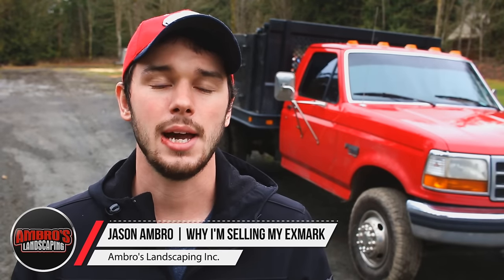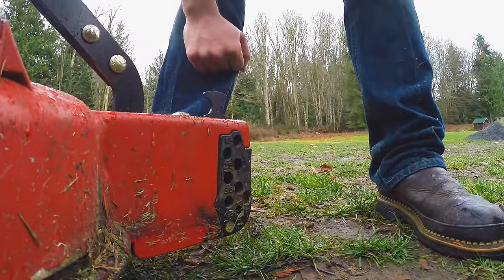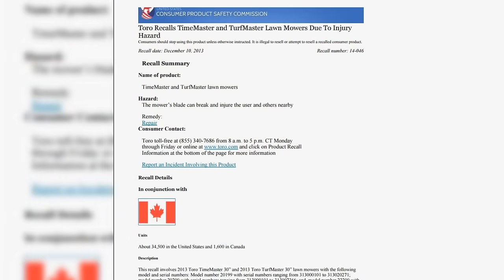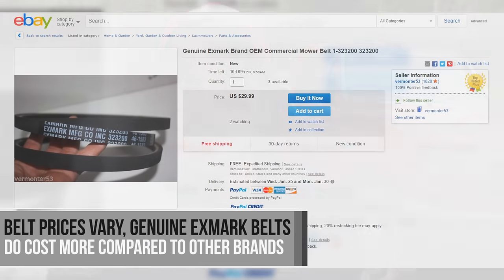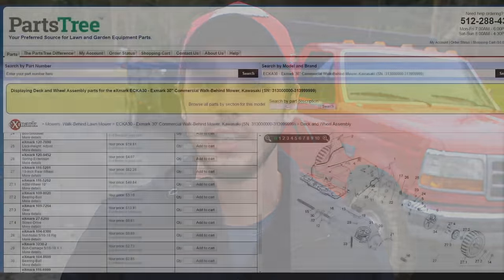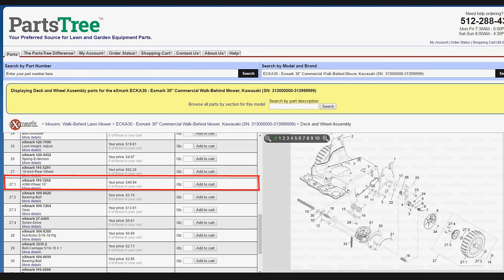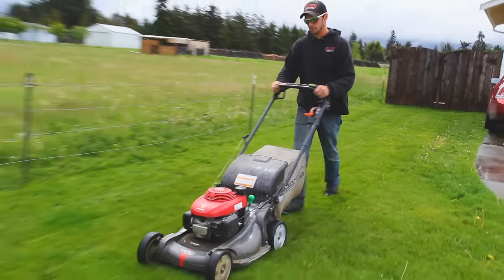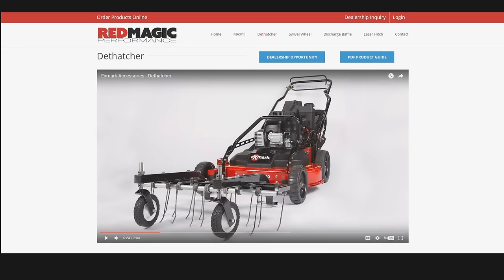Why I'm Selling My Exmark Commercial 30" Mower | Toro Turfmaster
hank you to all who attended our first Live Stream yesterday. I really hope you enjoyed it and would like to see future Live Streams in the future. In this Live Stream, we talked about our journey from the beginning of how we started our company 6 years ago. We also answer questions from our viewers such as: Why we are selling our 30" mowers? What was the biggest move we made in our company? Why do we do contracts? And many more. Ambro's Landscaping - Always Original